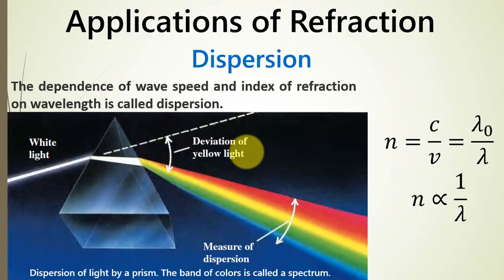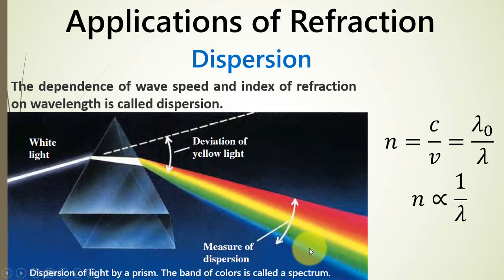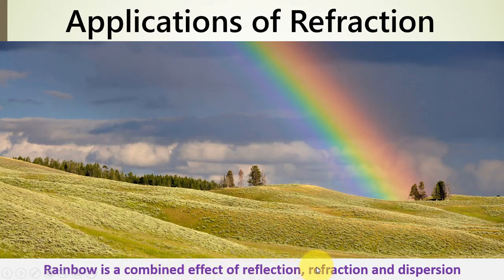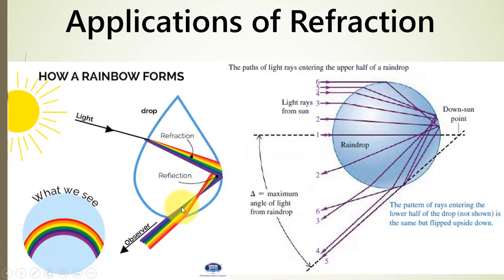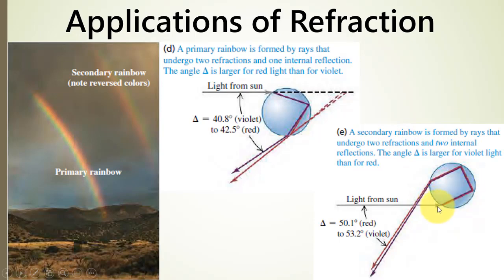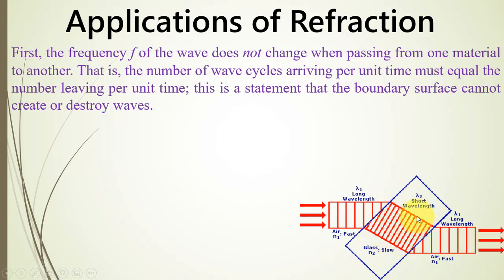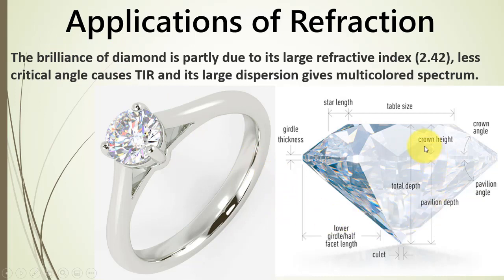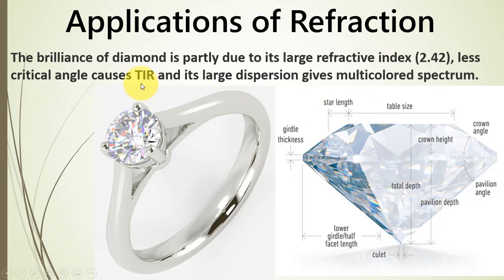6.3 Reflection, refraction and dispersion examples in daily life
0:00 what is dispersion of light in physics
3:06 how a rainbow is formed
6:50 compression of waves in a medium
9:24 refraction of light in diamond